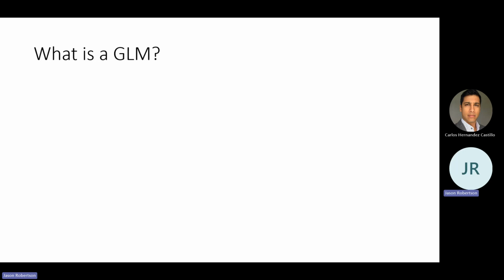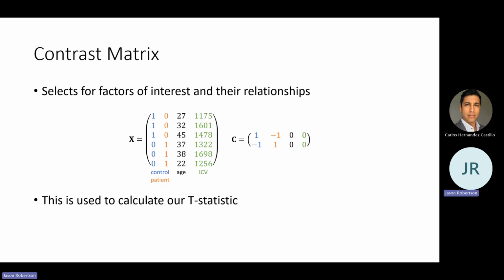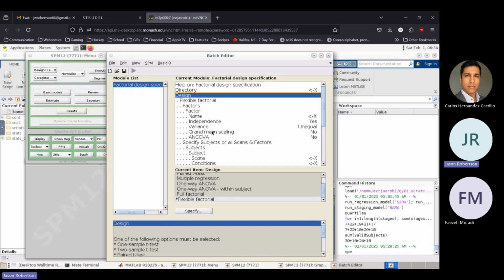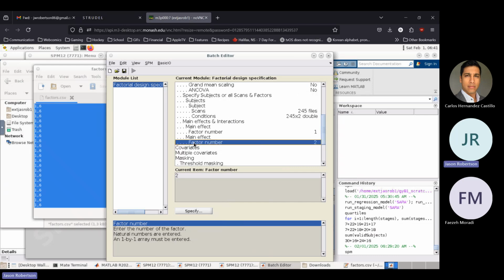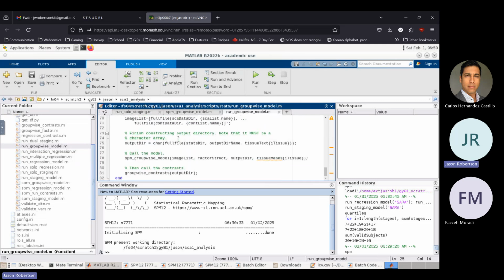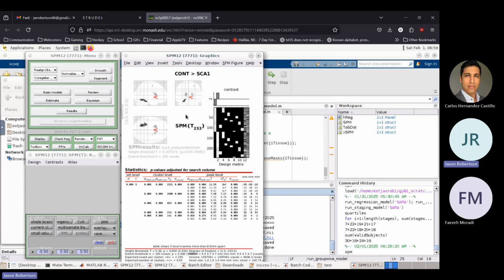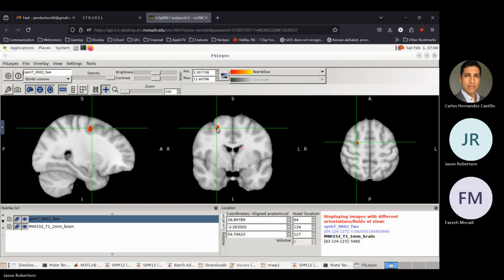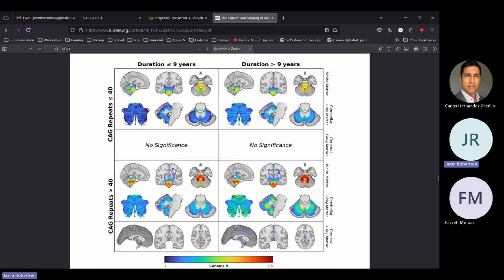Running GLM in SPM - Lab meeting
How to use GLM for group comparison in neuroimaging data using SPM